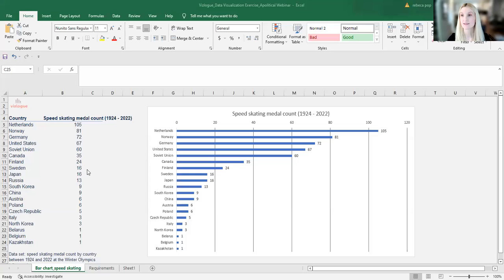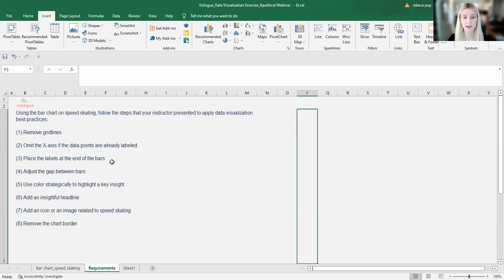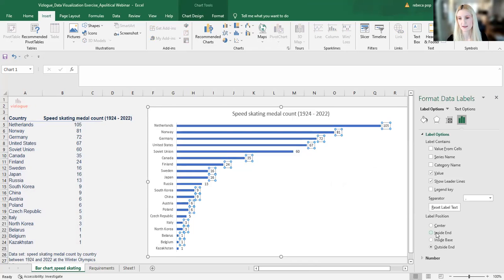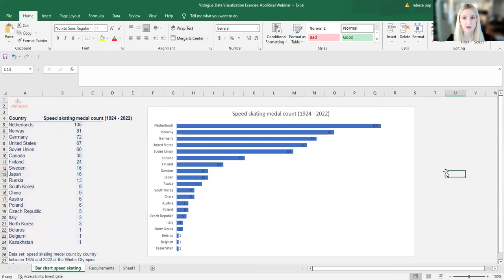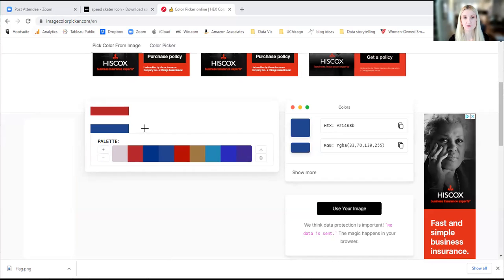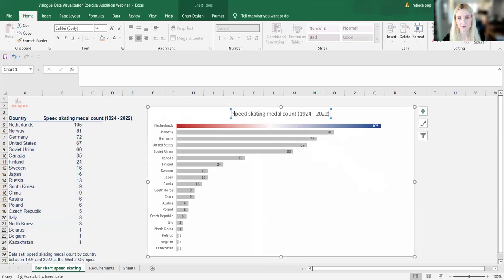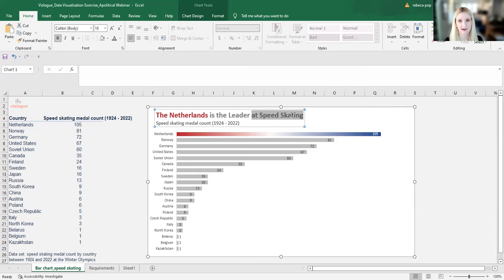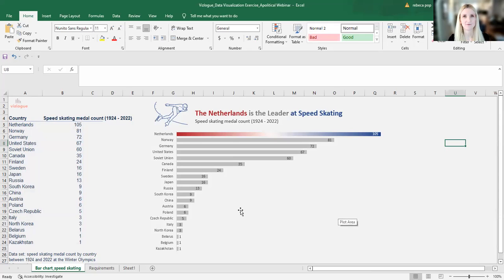Quick Tips to Transform Your Excel Charts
Watch Rebeca Pop, Vizlogue's founder, transform an Excel bar chart in just a few minutes.

Learn step-by-step how to take a graph that's full of clutter and redundancies, and transform it into a clear, concise, and engaging graph.

If you want to follow along, the original bar chart, as well as the data set are available